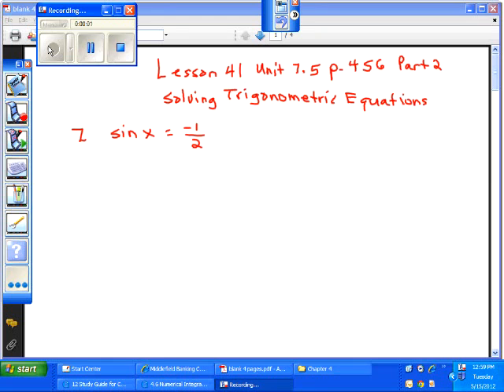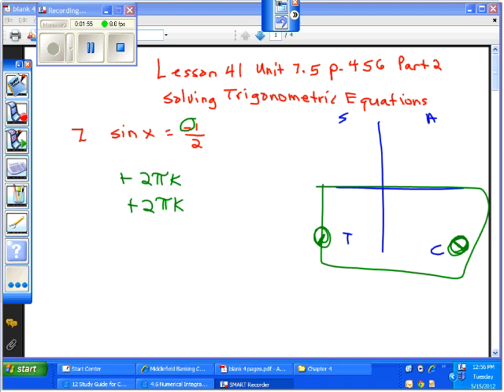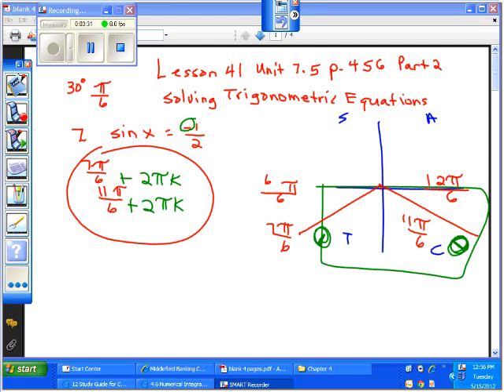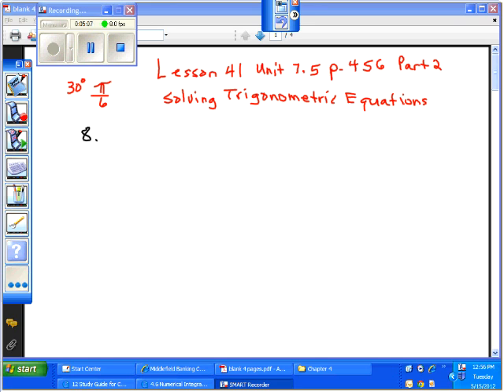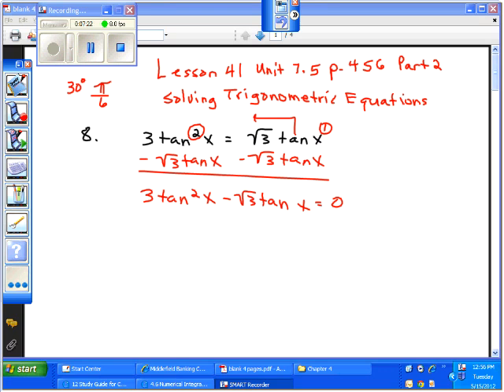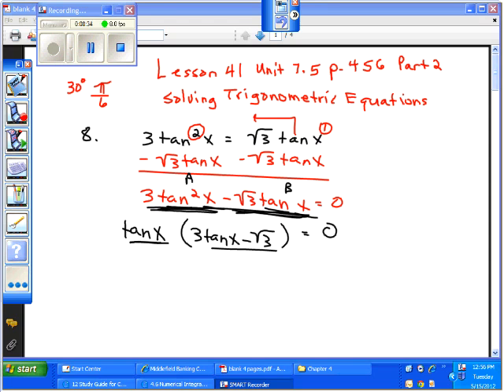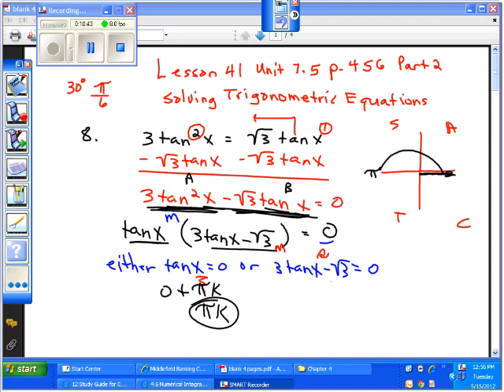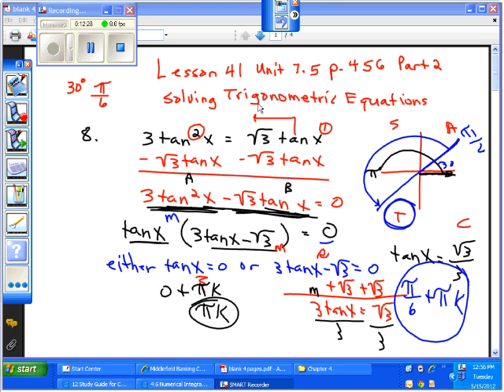Pre-Calculus Trigonometry 7.5 Part 2